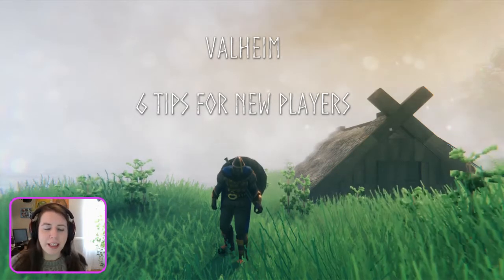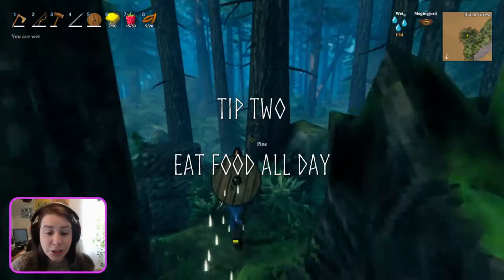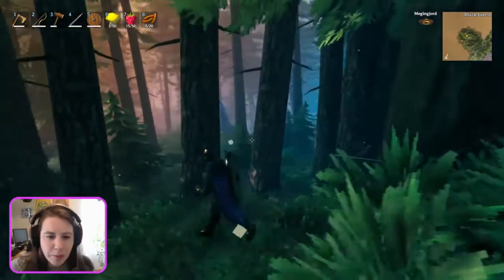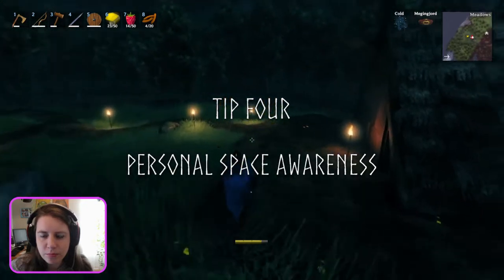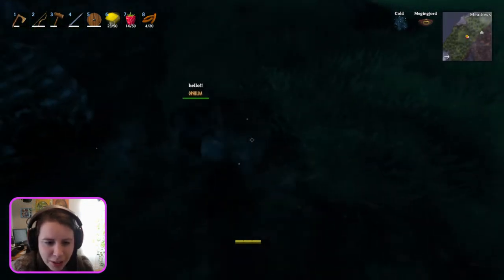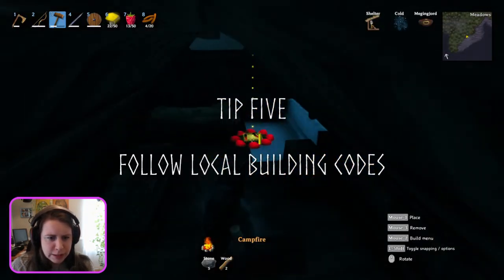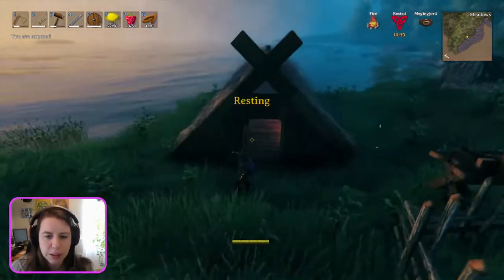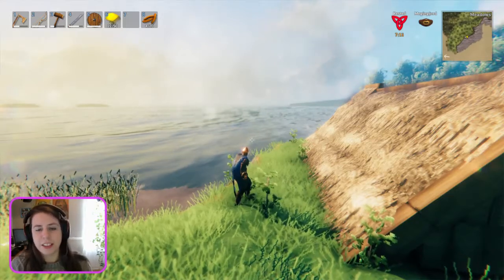Valheim Beginner's Guide - Six Tips to Avoid Accidental Death and Dismemberment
There are many ways to kill yourself and your friends in Valheim. Here are six tips for you and your crew to make your journey safer (or more dangerous). Just remember: anything you can do to your friends can be done right back to you!